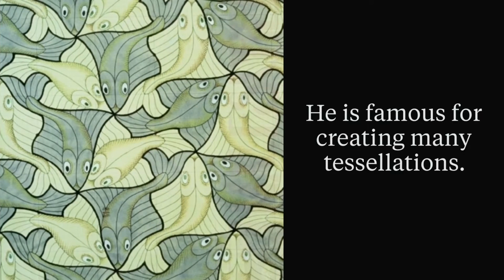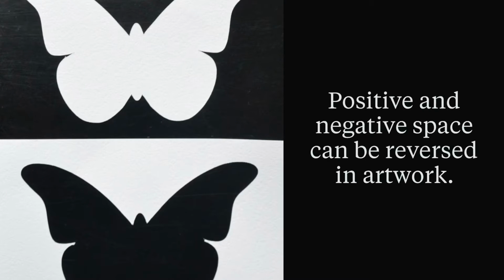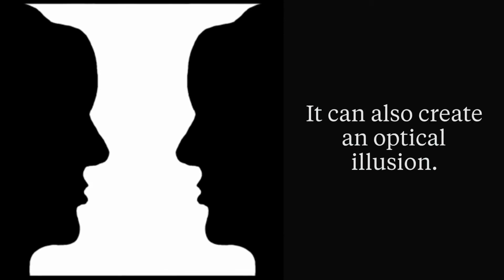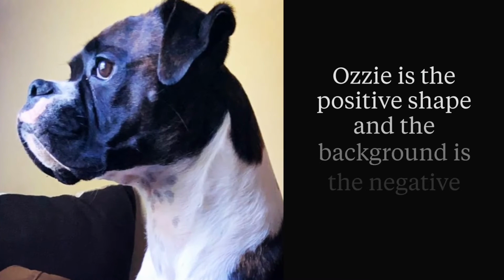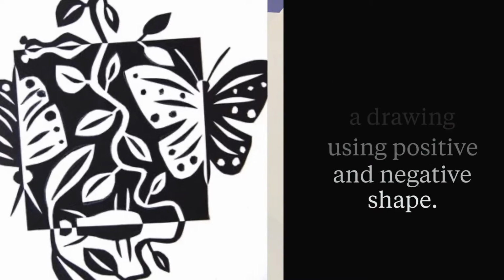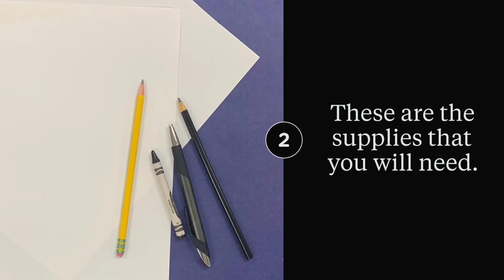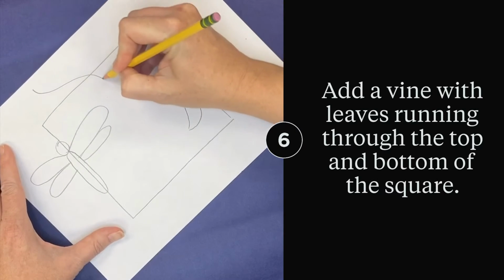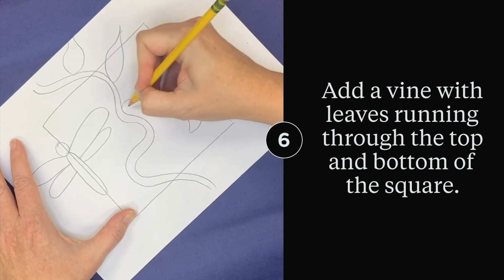Positive and Negative Space